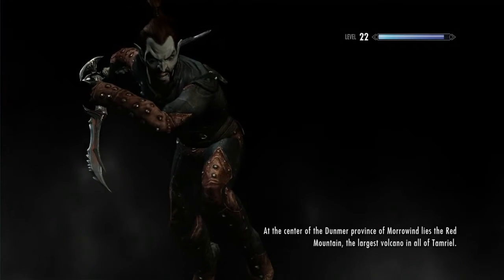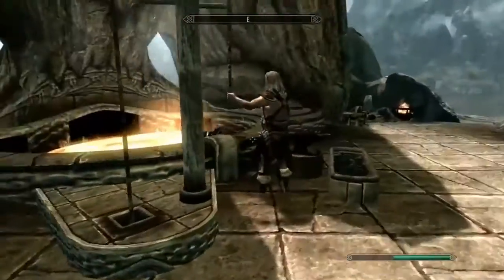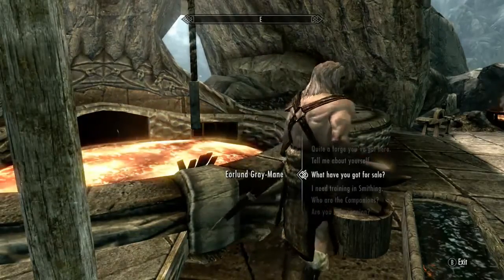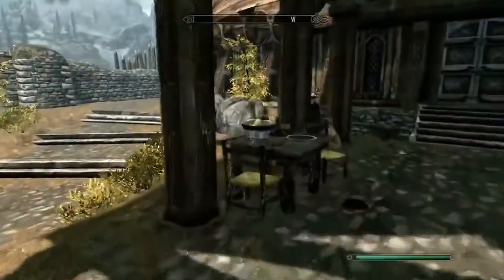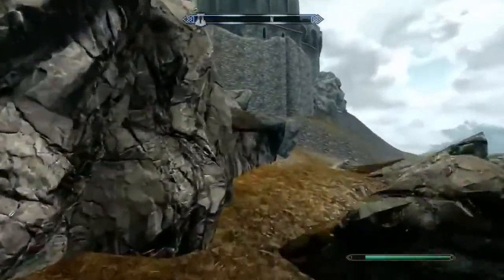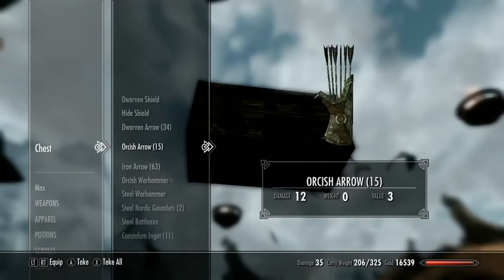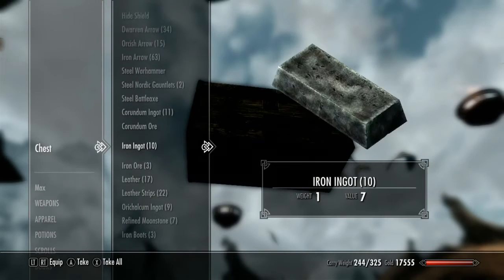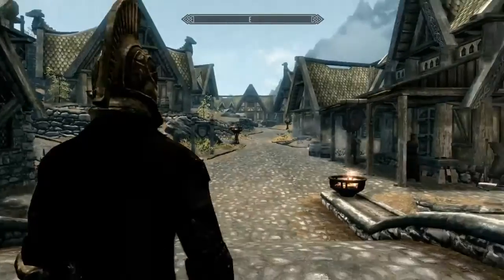Skyrim: secret chest with unlimited gold, Dwarven armor, glass weapons and more!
Originally Uploaded On: Jun 27, 2013 (My first video to hit recommended too O.o)